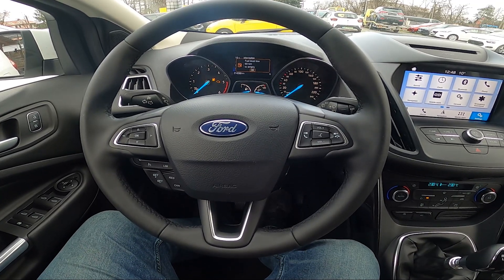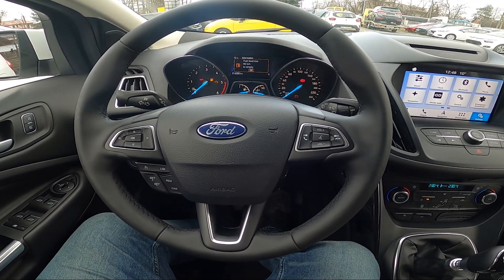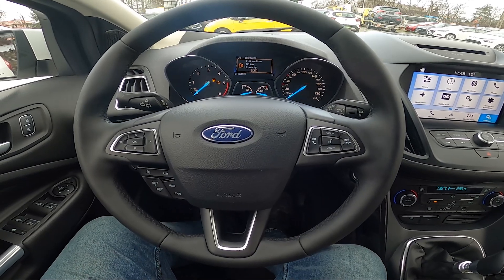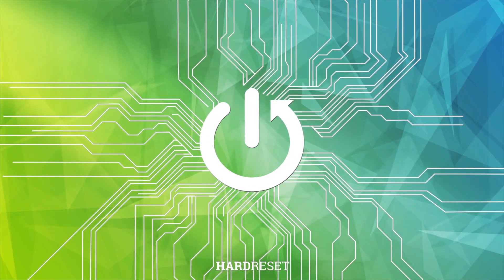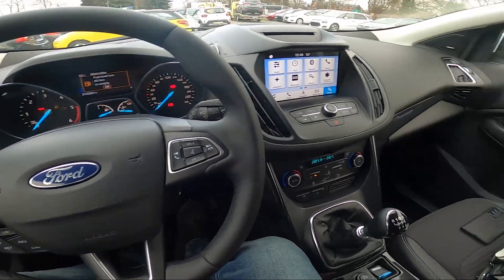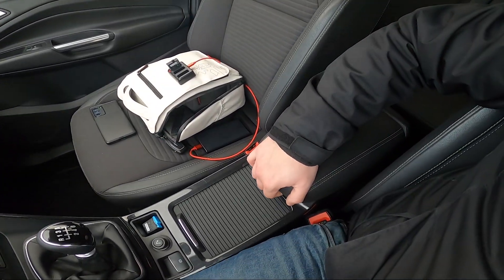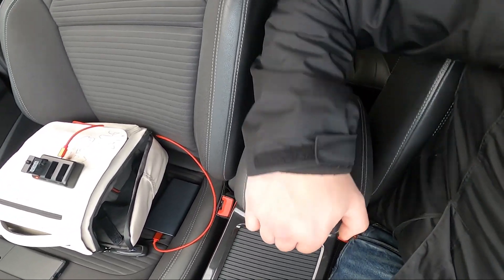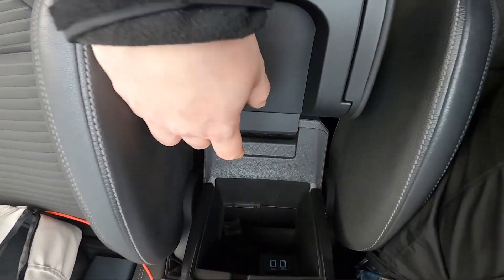Where is USB Port in Ford Kuga II ( 2012 – 2019 ) | How to Find USB Port?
Find out more info about Ford Kuga II ( 2012 – 2019 ) :
Would You like to know how to Find USB Port in the Ford Kuga II? Thanks to USB Port You can play music from Your smartphone via car speakers. Follow the video we've provided above to learn where is USB Port is in the Ford Kuga II!

Where is the USB Port? How to Find USB Port?

Years of Production:

2012, 2013, 2014, 2015, 2016, 2017, 2018, 2019